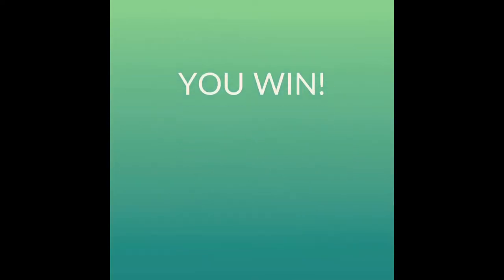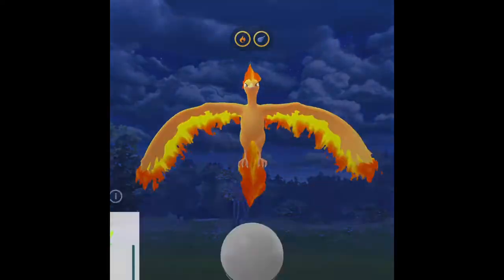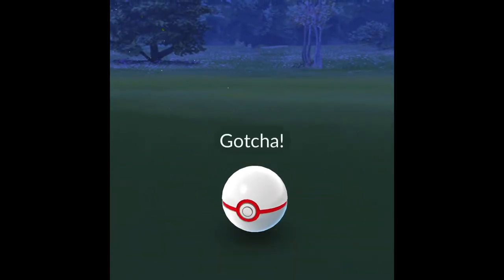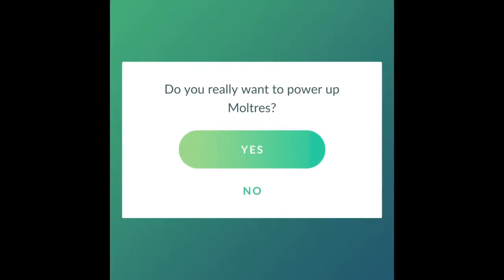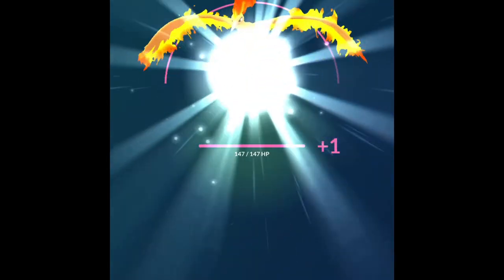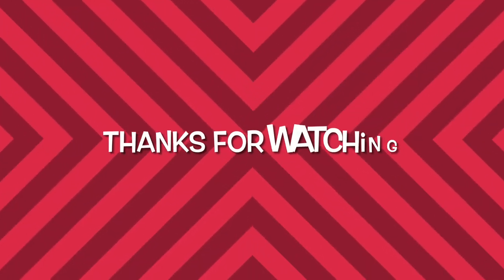Battling Moltres in Pokémon go